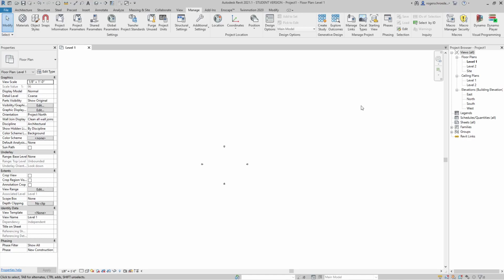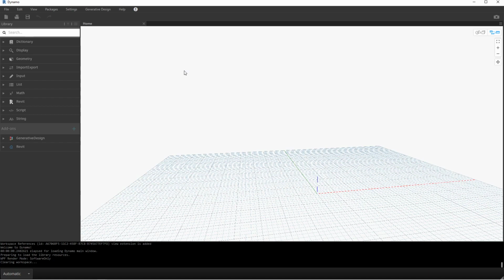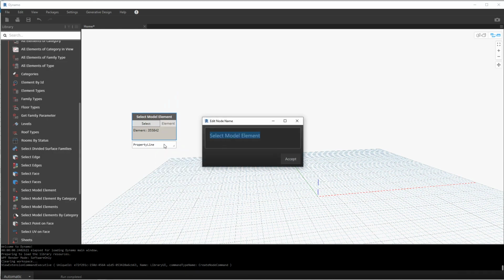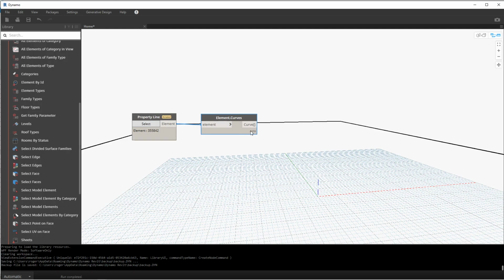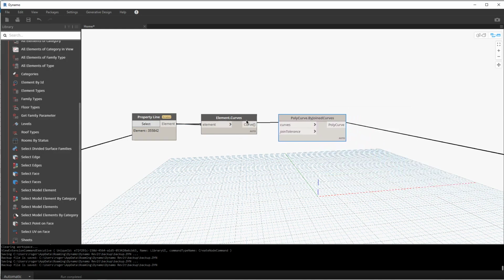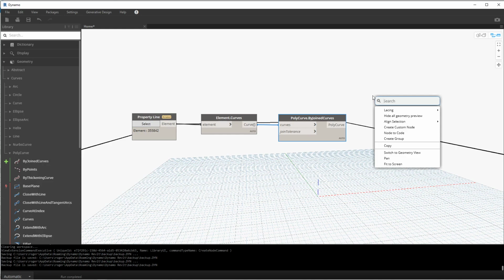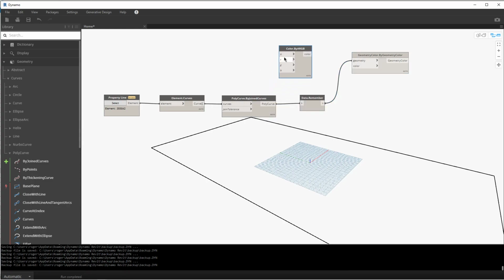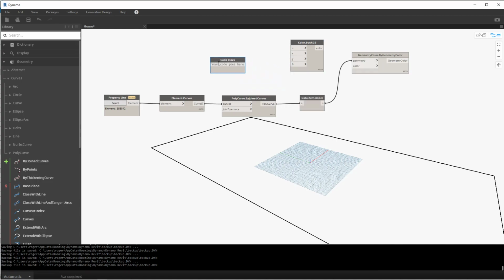M16 1 set site 6 min